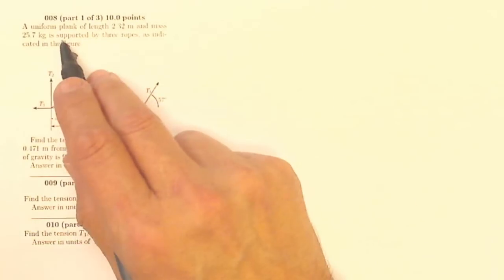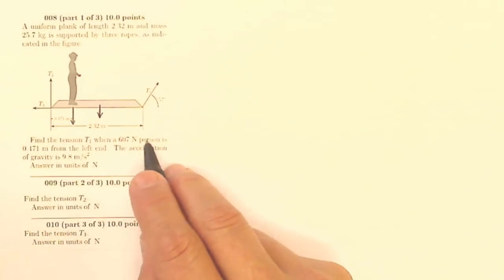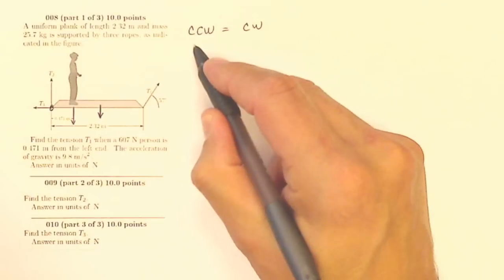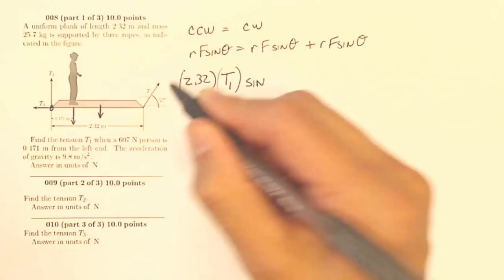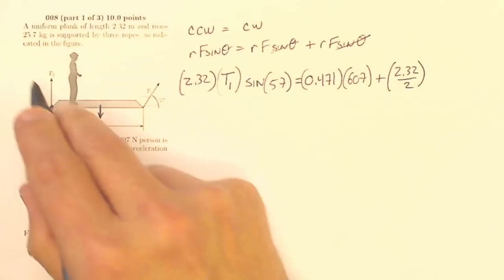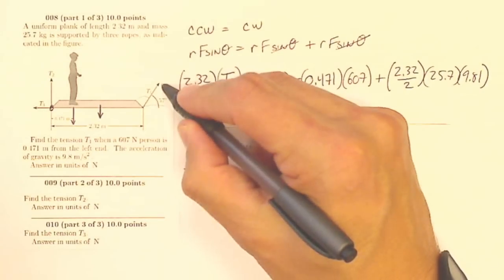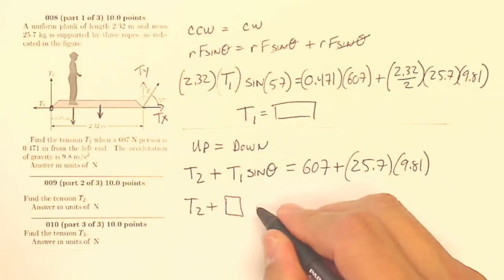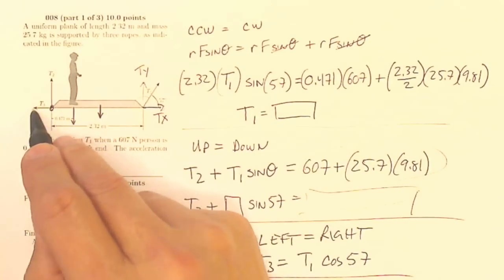AP HW 04.3 Q 08-10